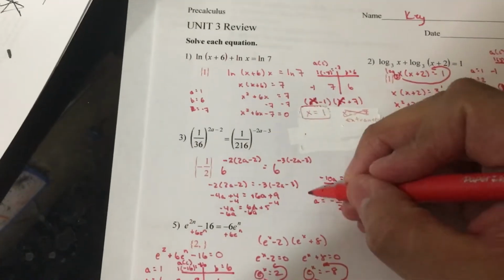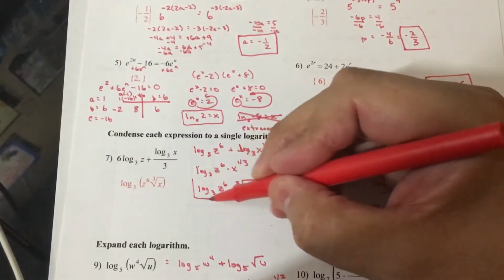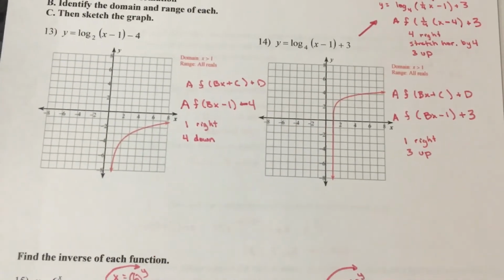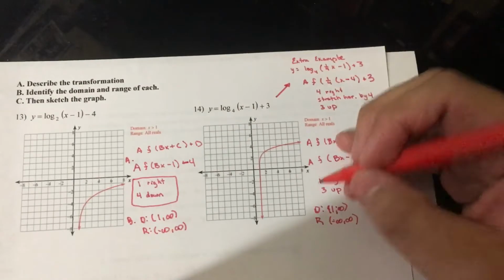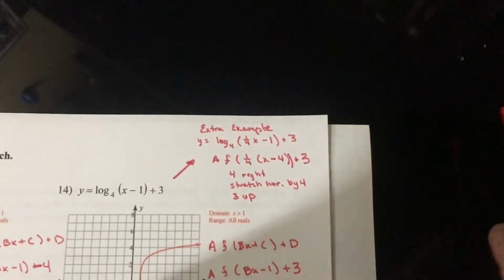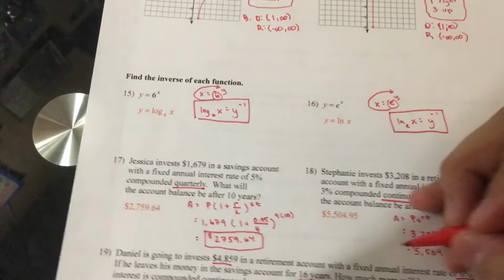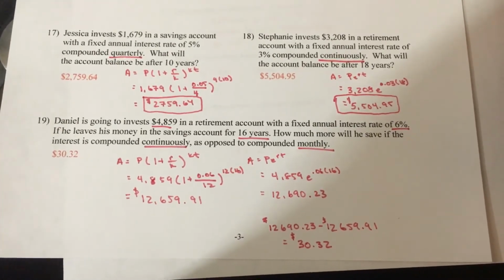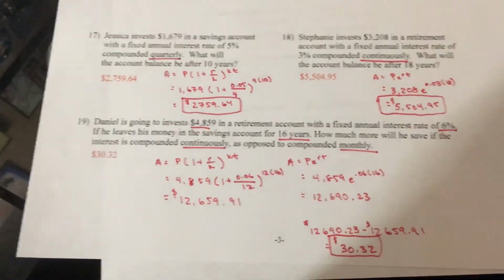Unit 3 Review Part 3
This is the last of 3 videos for the unit 3 review. study guys. This is due right before the exam on Tuesday.